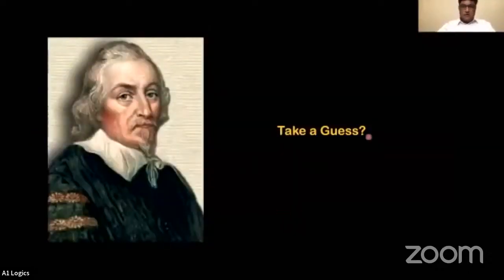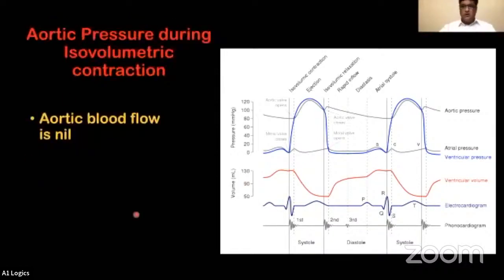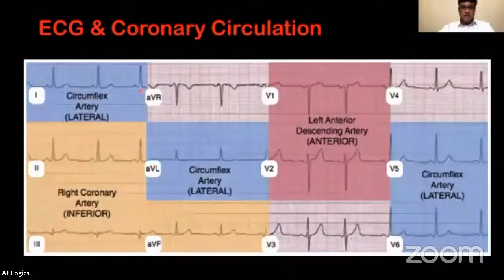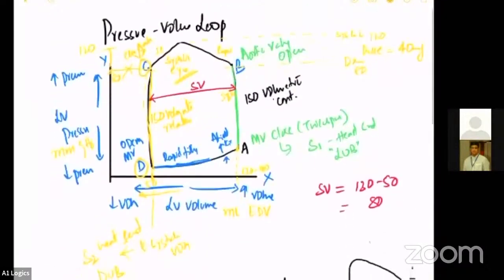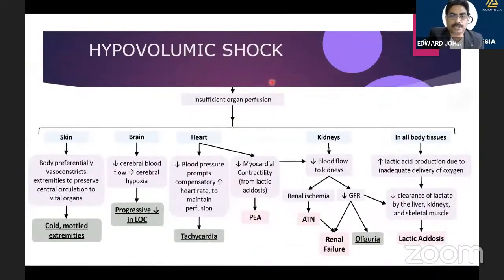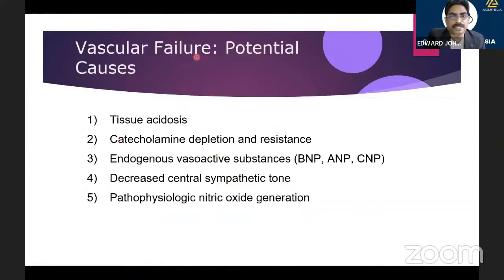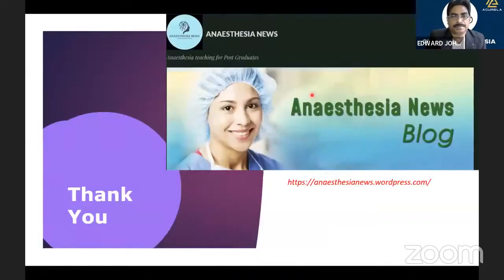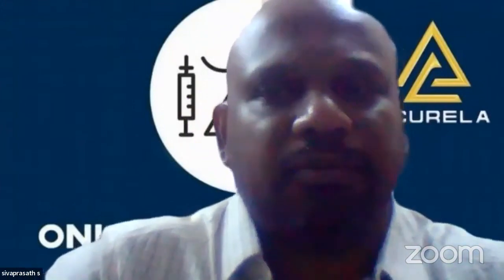#7 Online Anaesthesia (Cardiac Physiology: SHOCK; Arterial pressure transducer)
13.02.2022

Cardiac Physiology: (cardiac cycle; coronary circulation; Flow volume loops) - Dr. Azam Consultant Anaesthesiologist & Critical care Specialist Bhagwan Mahaveer Jain Hospital

The patho-physiology of SHOCK and it’s management –
 Dr.J.Edward Johnson Prof and HOD Department of Anaesthesiology, KGMCH.

Video session: “Setting up arterial pressure transducer” –
Dr. Sivaprasath Asst.Professor, Institute of Anaesthesiology, Madurai Medical College.